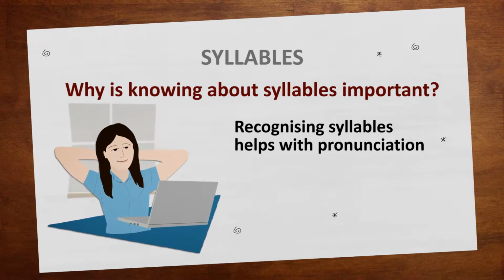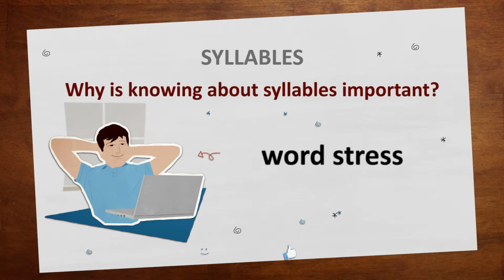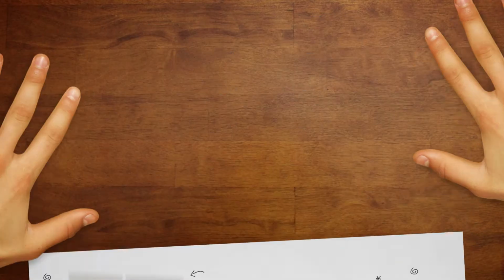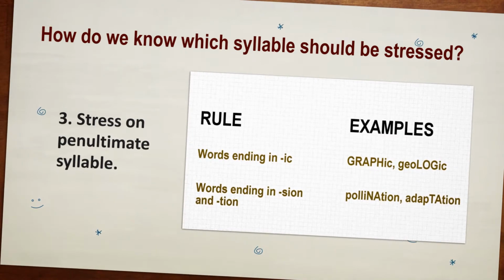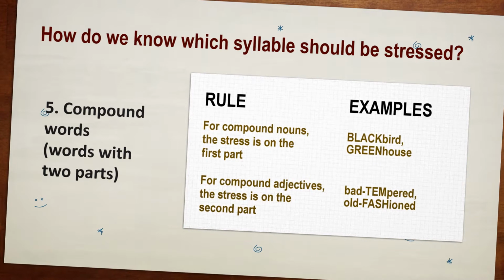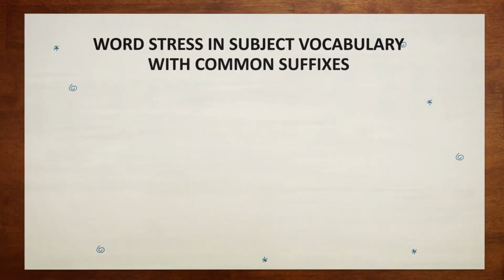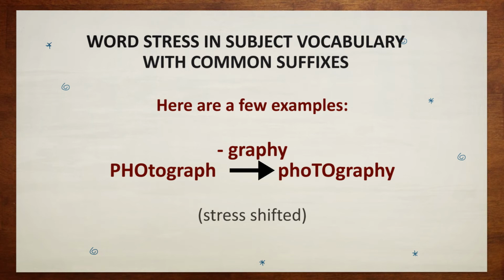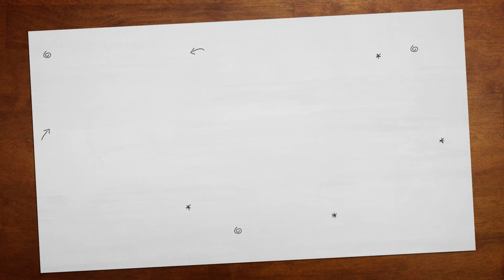Course Learning Video 02 Part 01